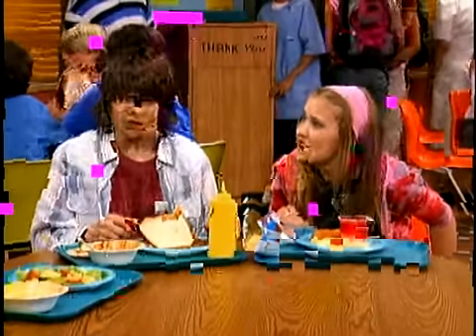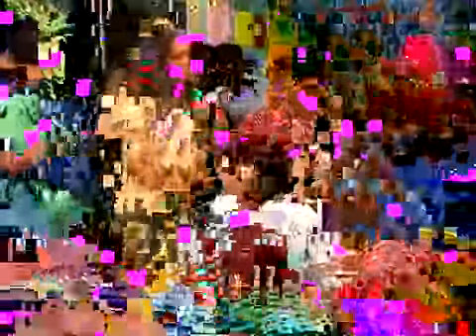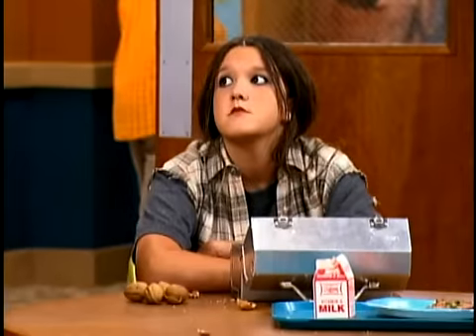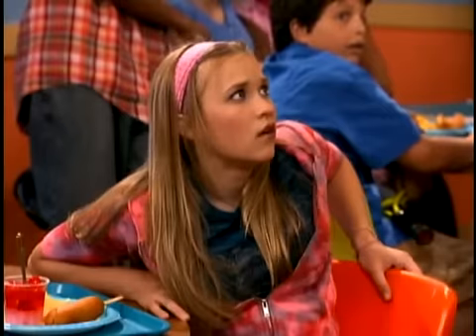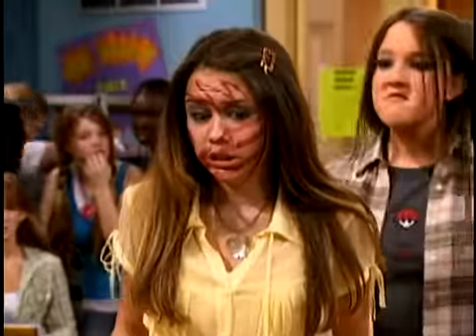Clip 34: Schooly Bully (Year 1)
Premiered 1.19.07.